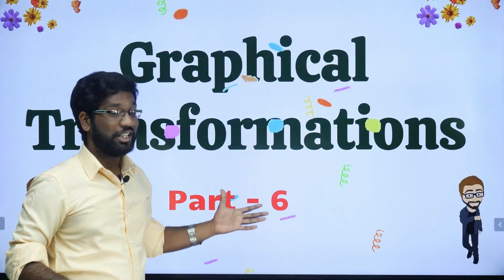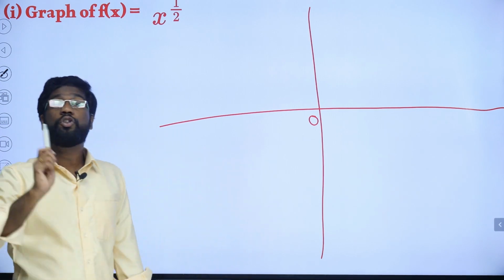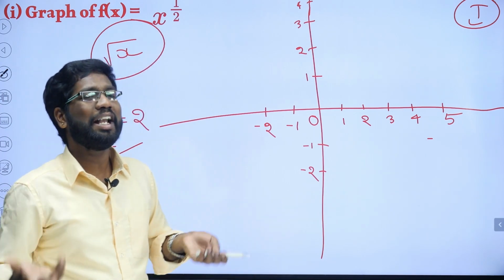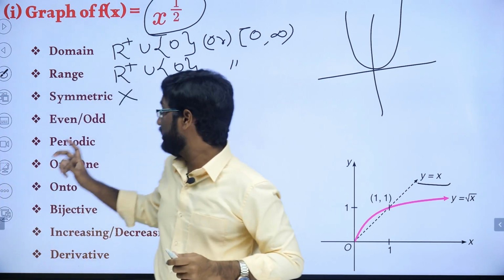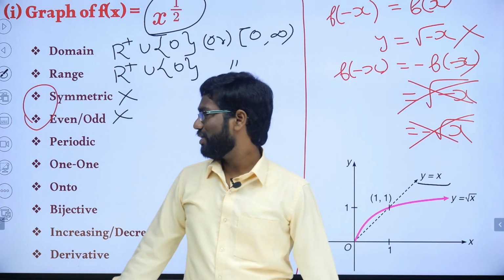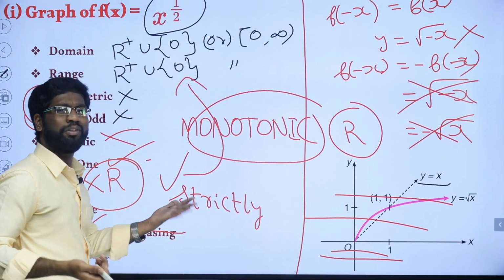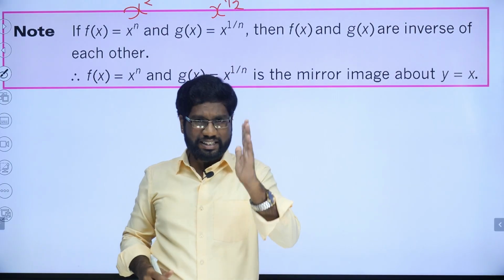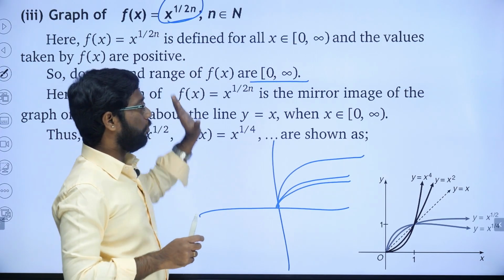IIT-JEE 2025 | Graphical Transformation | √x Irrational Function in English | Justin Edwin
𝑱𝒐𝒊𝒏 𝑱𝒖𝒔𝒕𝒊𝒏 𝑬𝒅𝒘𝒊𝒏 𝑾𝒉𝒂𝒕𝒔𝑨𝒑𝒑 𝑪𝒉𝒂𝒏𝒏𝒆𝒍 𝒇𝒐𝒓 𝒎𝒐𝒓𝒆 𝒖𝒑𝒅𝒂𝒕𝒆𝒔 𝒂𝒏𝒅 𝑷𝑫𝑭𝒔 If you have missed the Part -1

📚 Welcome to the sixth part of our series on Graphical Transformations! In this video, Justin Edwin, M.Sc, B.Ed, will guide you through the essential concepts of graphical transformations crucial for your Pre Calculus studies, particularly in preparation for the JEE Exam.

📈 Why This Matters:
Graphical transformations are fundamental in understanding function behavior and are a key part of the JEE syllabus. Mastering these concepts will enhance your problem-solving skills and boost your confidence for the exam.

This video is perfect for anyone preparing for JEE Main or Advanced, providing clear explanations and practical examples to enhance your understanding and problem-solving skills.

About the Instructor:
Justin, M.Sc, B.Ed, cleared JEE mains exam in 2016, is an experienced mathematics educator dedicated to helping students excel in competitive exams.